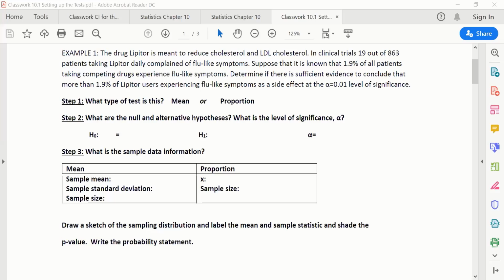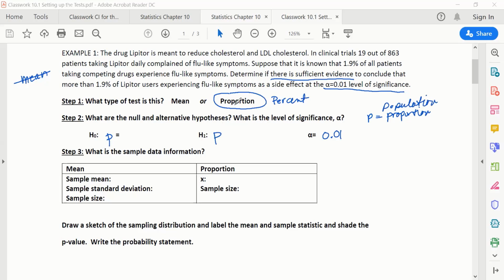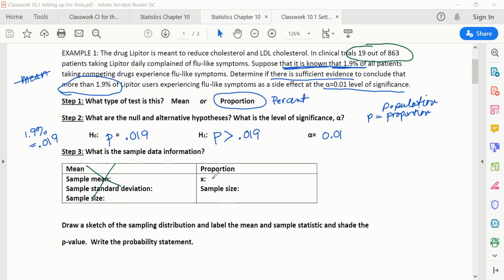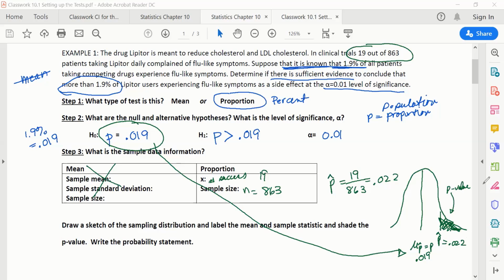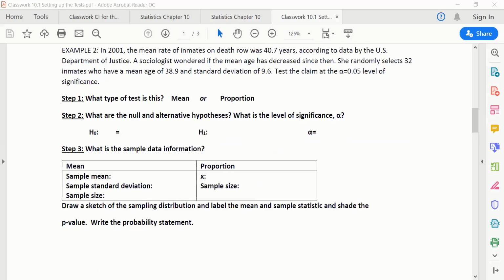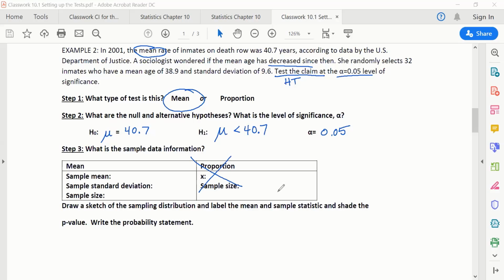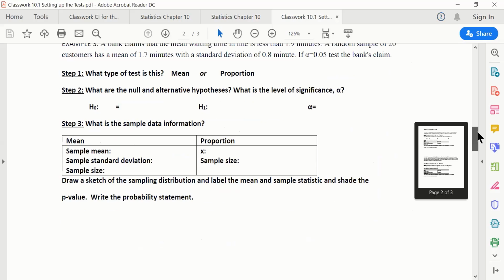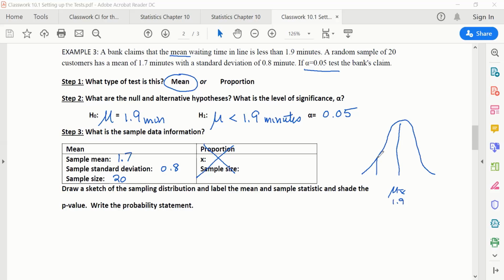Classwork 10 1 Examples 1-3